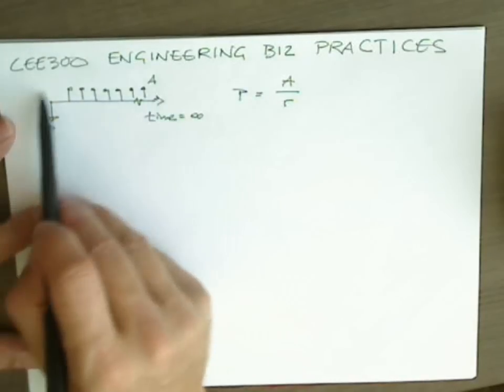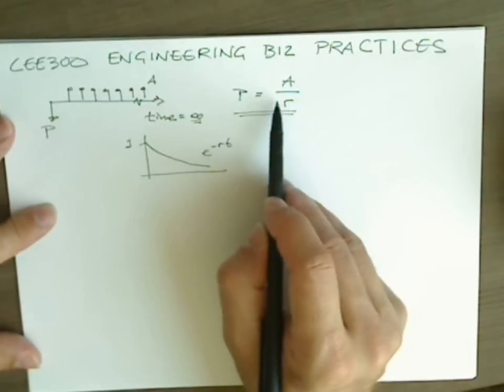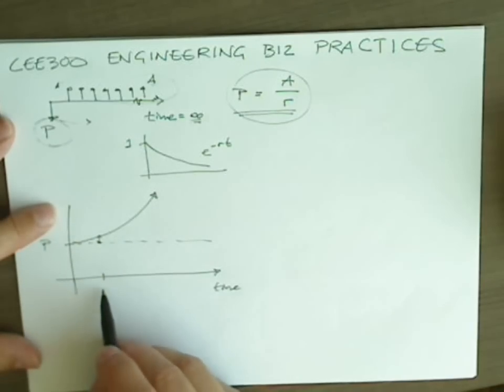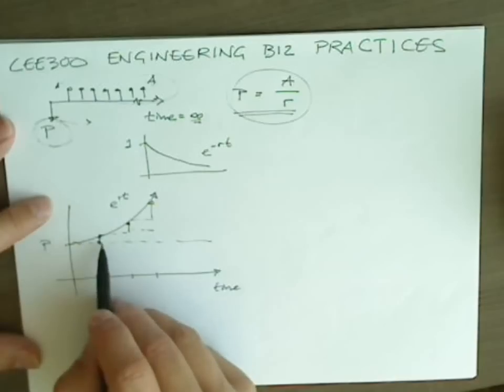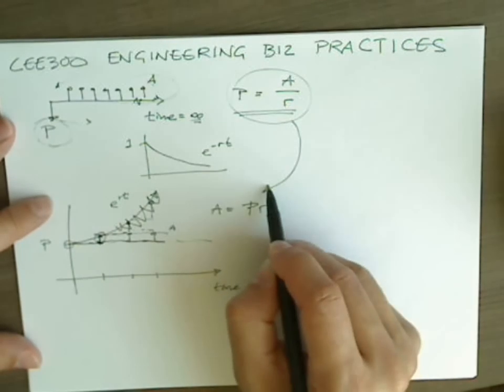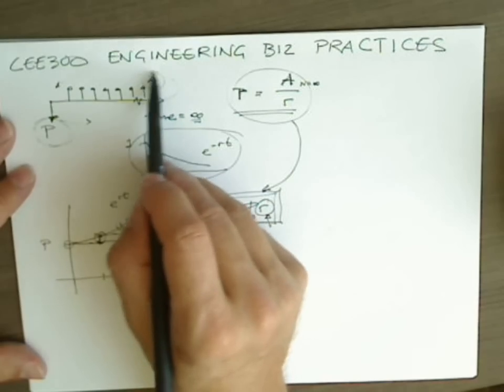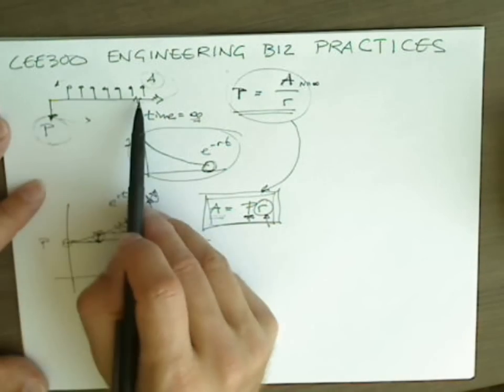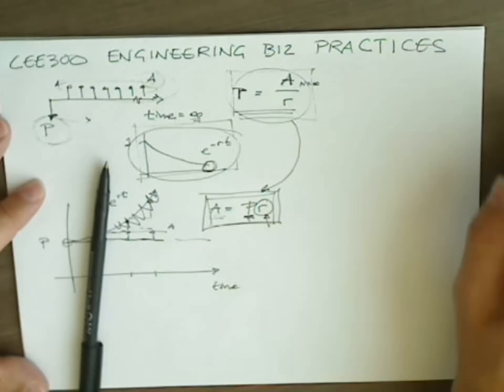The Equivalence of Perpetual Bonds and a Savings Account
This video applies a "common sense" test to the formula for calculating the present value of a perpetual bond, P = A/r.  We find that this is exactly the same formula, albeit slight rearranged, for calculating the amount of interest that could be withdrawn from a savings account forever, without depleting the principal, A = P*r.